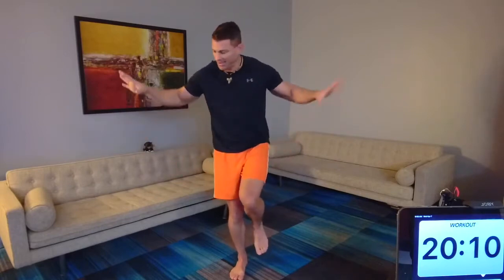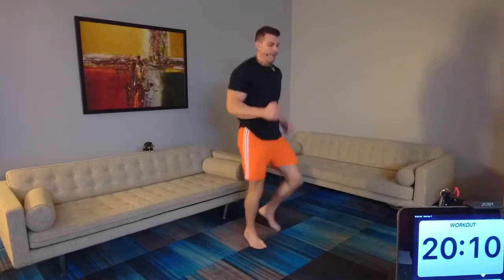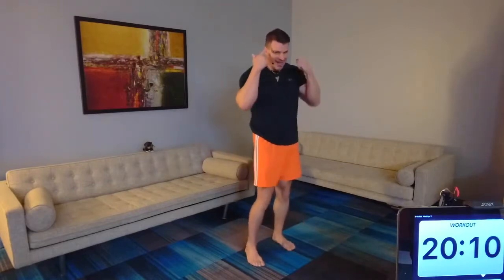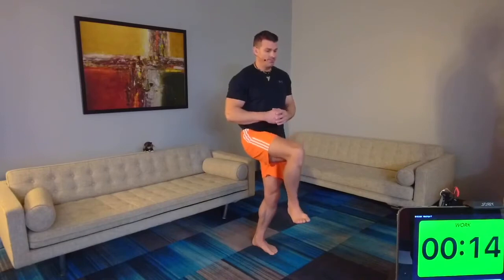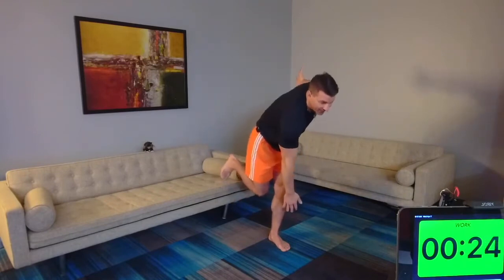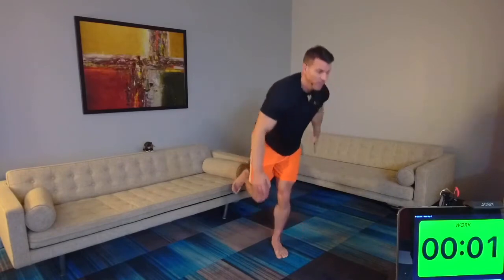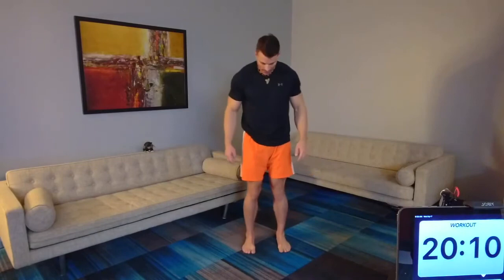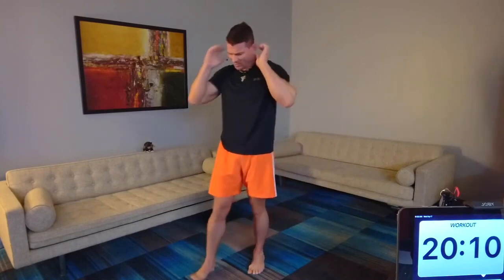5 Day Beginner Workout Program, Balance